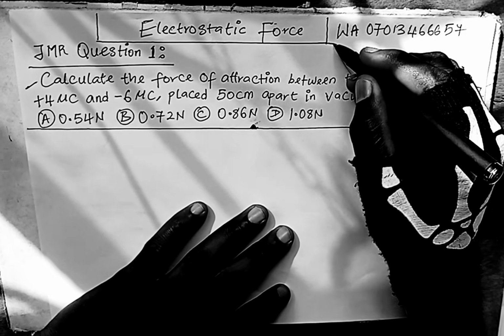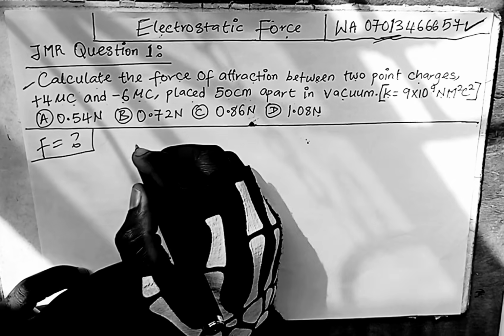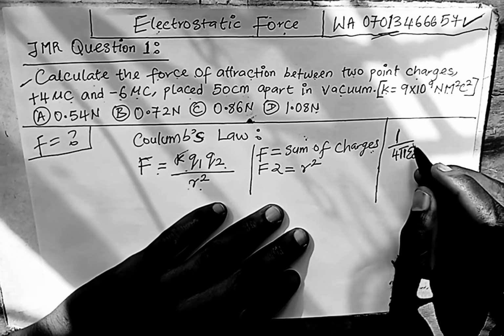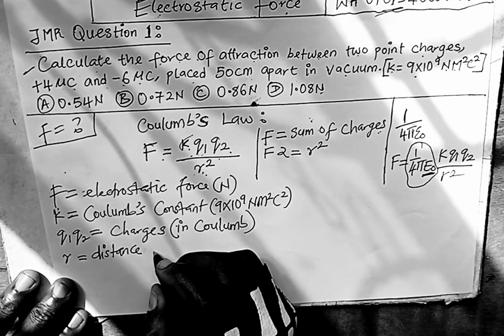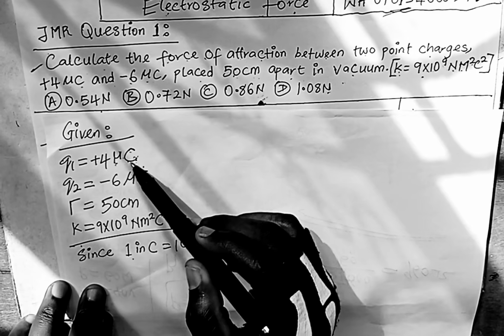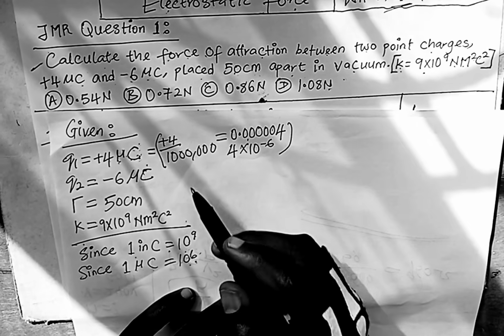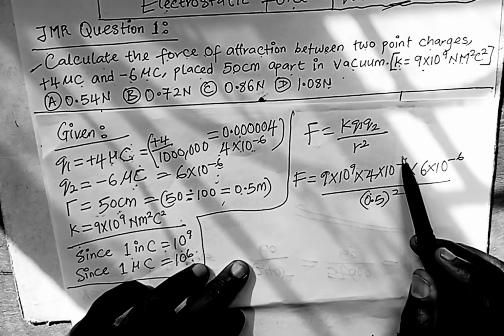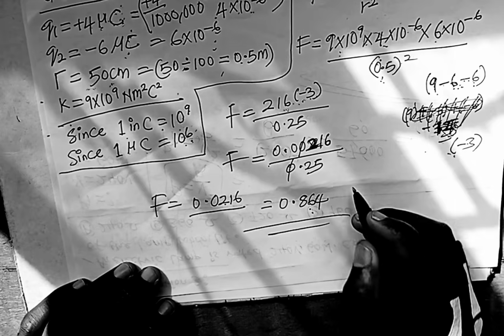HOW TO SOLVE ELECTROSTATIC CALCULATIONS IN 30 SECONDS | JAMB 2027 PHYSICS CALCULATIONS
COULOMB'S LAW AND ELECTRIC FIELD CALCULATIONS DRAINING YOUR TIME? MASTER THE SHORTCUTS JAMB 2027 CANDIDATES ARE USING TO SOLVE ELECTROSTATIC PROBLEMS BEFORE THE TIMER HITS HALFWAY.

YOU WILL MASTER:
- COULOMB'S LAW: F = KQ₁Q₂/R² (THE FORCE BETWEEN CHARGES)
- ELECTRIC FIELD: E = F/Q = KQ/R² (FORCE PER UNIT CHARGE)
- ELECTRIC POTENTIAL: V = KQ/R (SCALAR VS VECTOR TRAP)
- POTENTIAL DIFFERENCE: V = W/Q (WORK DONE PER CHARGE)
- CAPACITANCE LINK: C = Q/V (CONNECTING TO PREVIOUS LESSONS)
- SERIES VS PARALLEL CAPACITORS WITH ELECTROSTATICS
- 6 JAMB 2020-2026 ELECTROSTATIC QUESTIONS SOLVED

STOP FEARING THE EXPONENTIALS. THIS SHORTCUT SYSTEM FIXES YOUR CALCULATION SPEED FOR JAMB 2027.

JAMB 2027 electrostatics calculation, Coulomb law force between charges, electric field formula kq over r squared, electric potential scalar, work done moving charge, JAMB physics electricity questions, electrostatic equilibrium point, zero electric field location, JAMB 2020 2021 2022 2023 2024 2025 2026  past questions, 300 plus JAMB score strategy, physics shortcut Nigeria